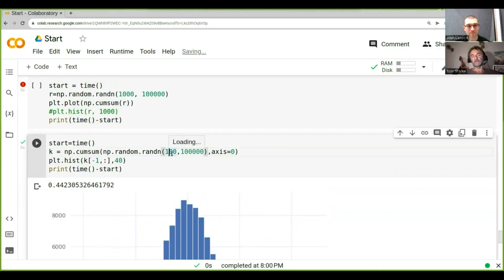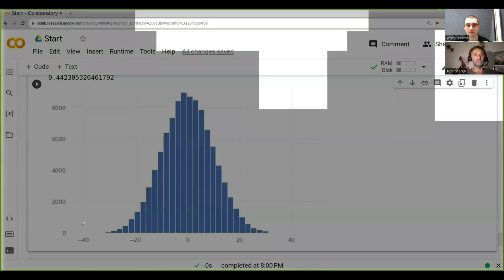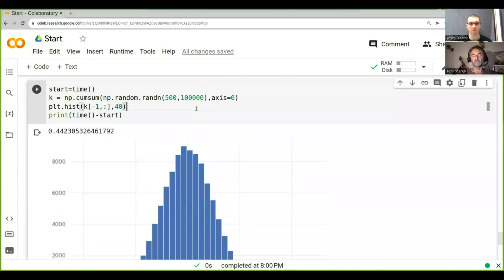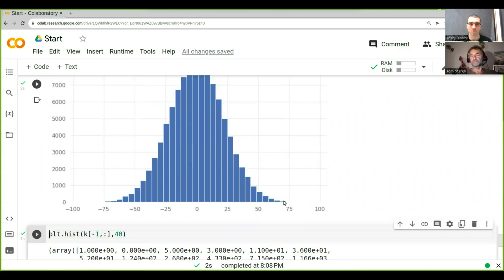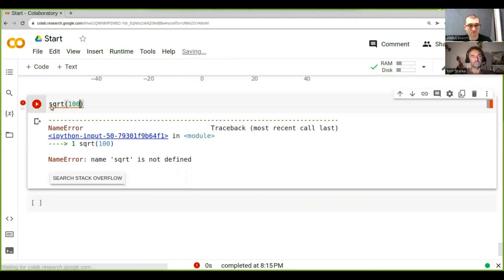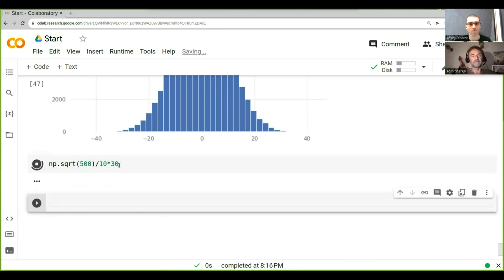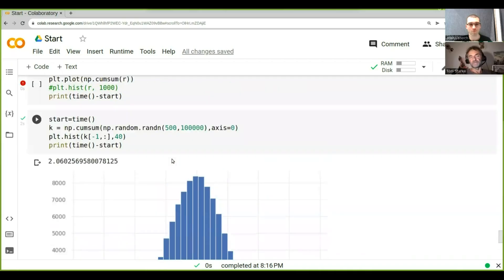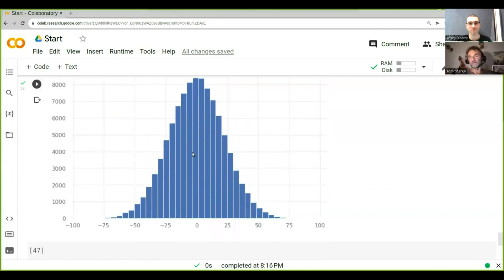Calculate How Volatility Scales With This | Algo Trading | Python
‎ You will learn about how a higher volatility influences our spread and to calculate the square root in python.